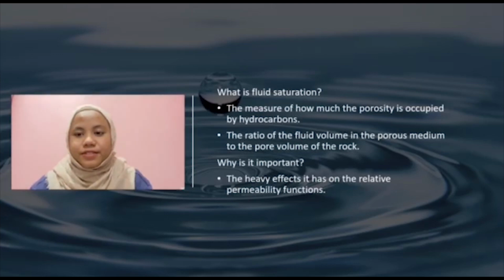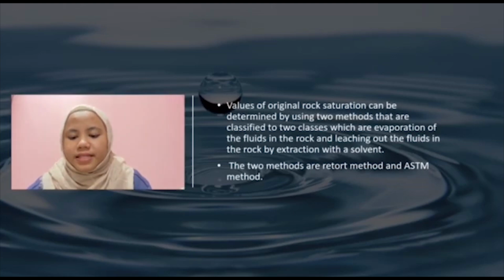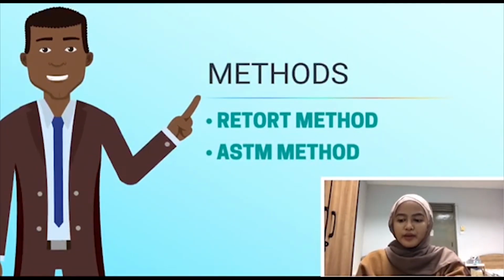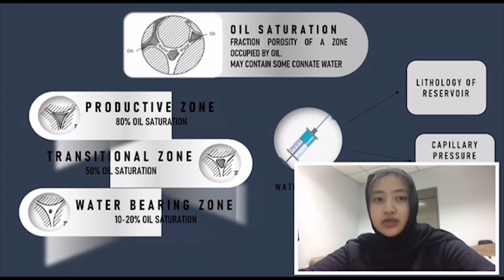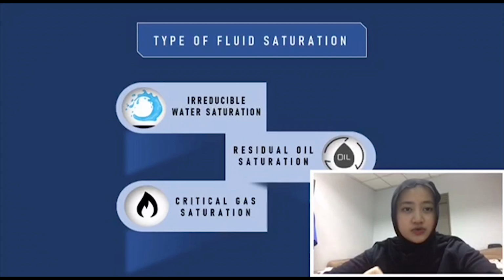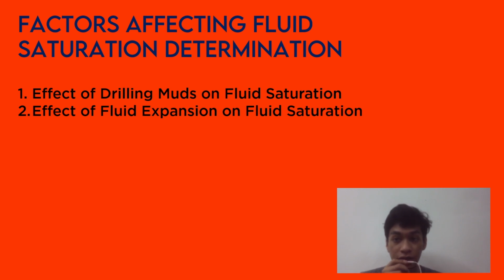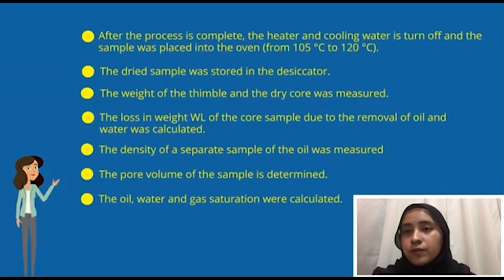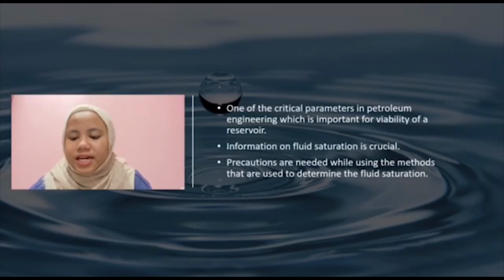PEB 1043 - RESERVORI ROCK PROPERTIES (FLUID SATURATION)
Lecturer: Dr. Tarek Arbi Omat Ganat
Group Members:
Nurul Izzah Binti Mohd Hanizam 18002274
Siti Nur Rabiatul Adawiah Binti Abd Rasid 18002459
Muhammad Izzulsyahmi Bin Izman 18000996
Alia Najwa Binti Razali 18002541
Nurul Ain Binti Adam 18002627